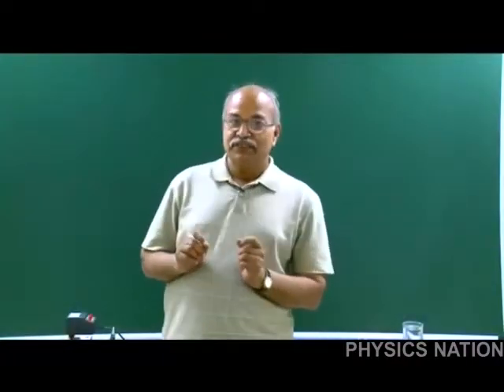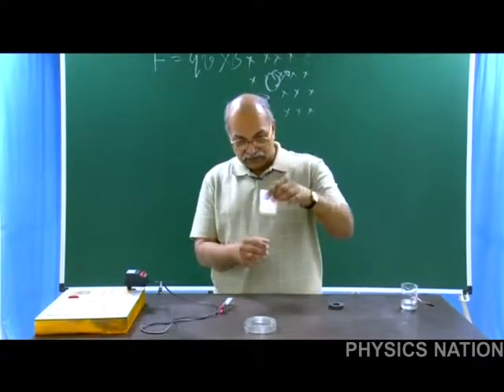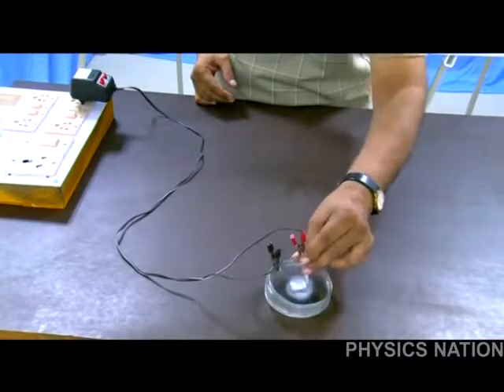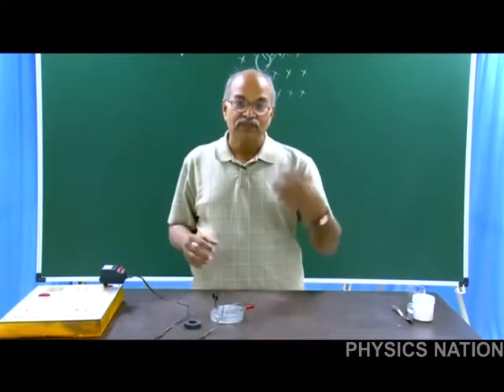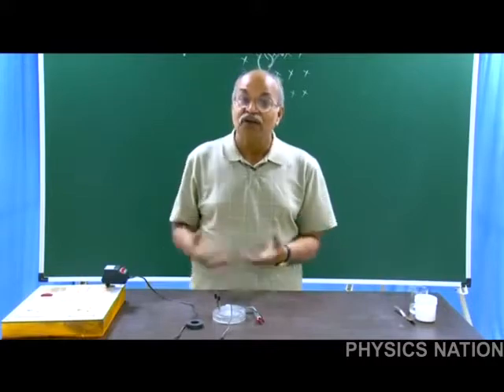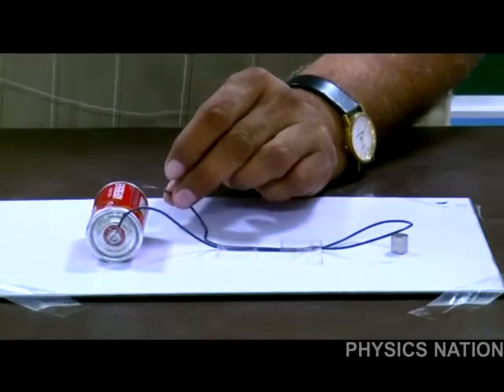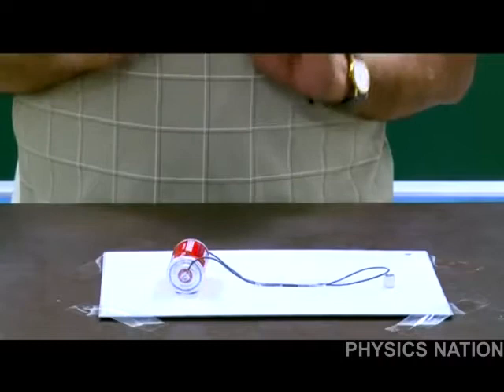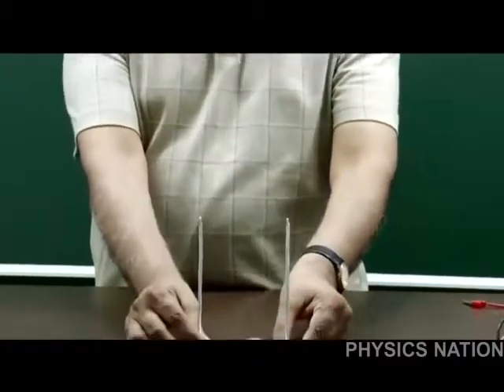HC Verma || Electricity and Magnetism 3_of_6 || A force that never changes speed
MAGNETIC FORCE - A Force That Never Changes Speed.